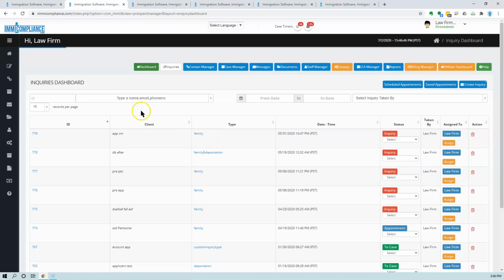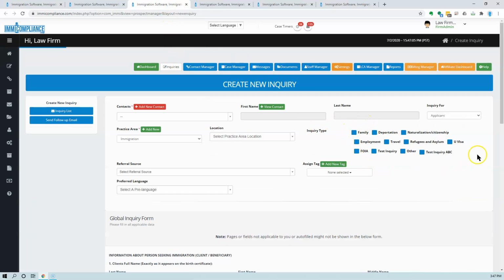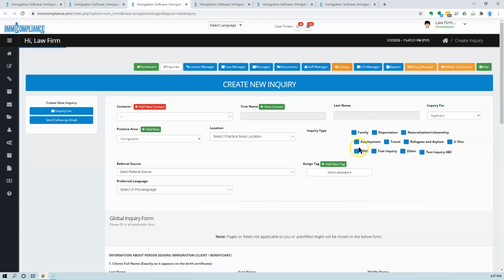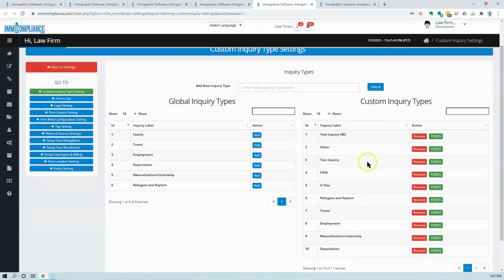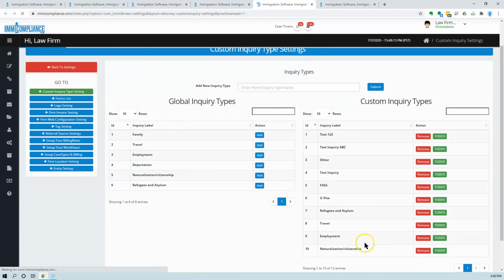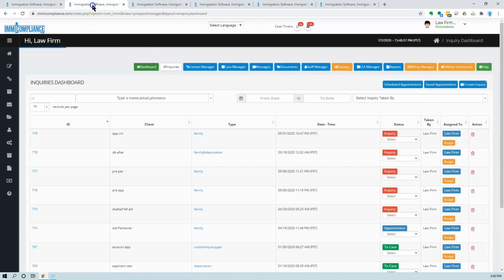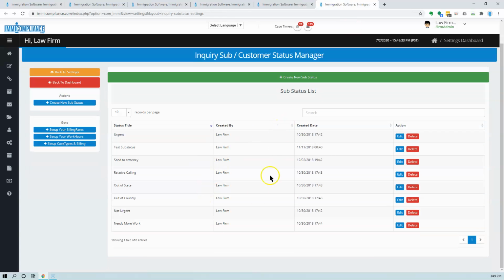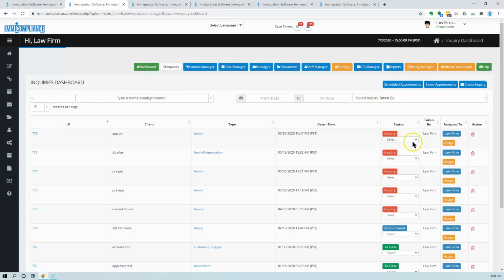Create Custom Inquiry Type and Custom Inquiry Status Sub Type Demo Video | Immiccompliance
In this video you will Learn how to Create Custom Inquiry Type and Custom Inquiry Status Sub Type